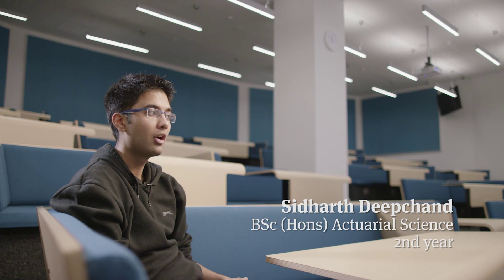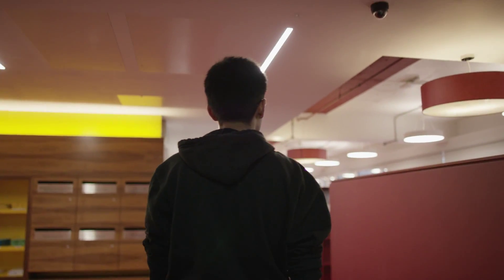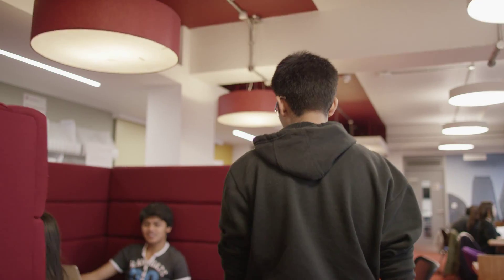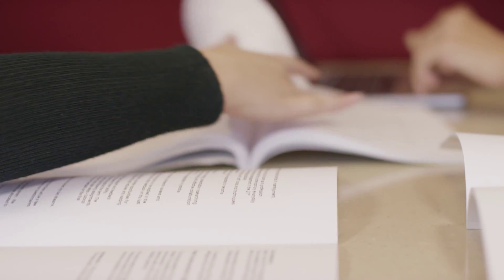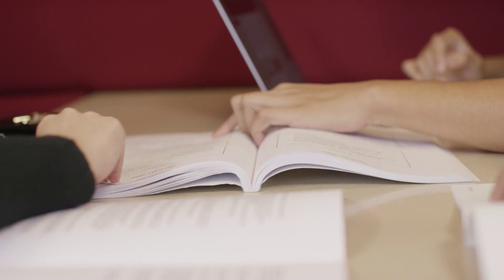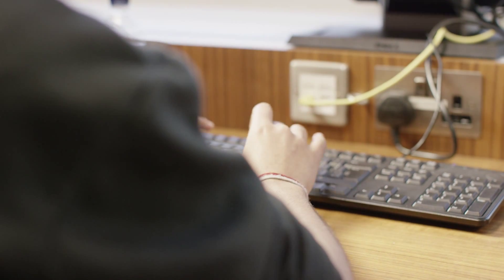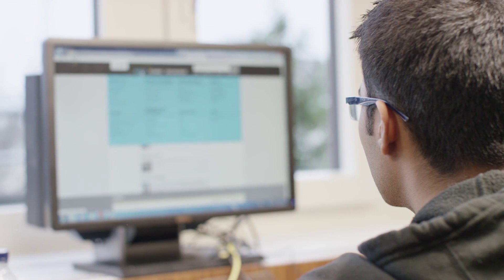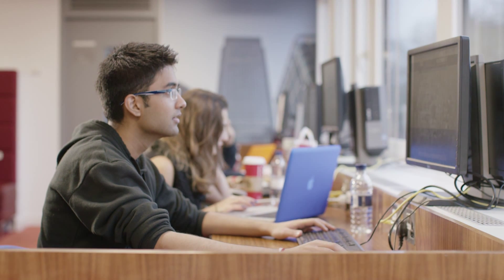City, University of London: Sidharth Deepchand, BSc (Hons) Actuarial Science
Sidharth Deepchand is in his second year of the BSc (Hons) Actuarial Science at City University London. In this video he discusses what motivated him to study at City and how he plans to use his knowledge to secure a career in actuarial science.